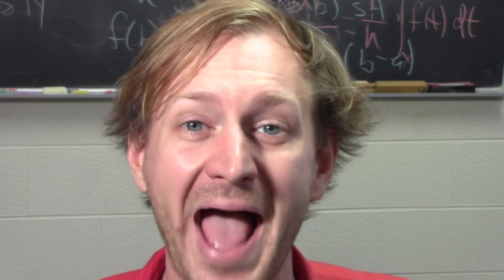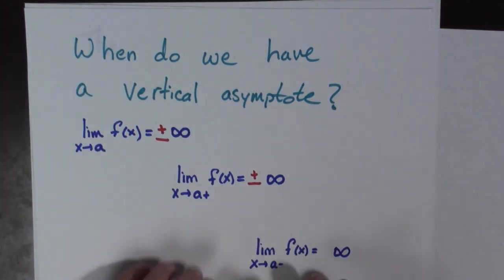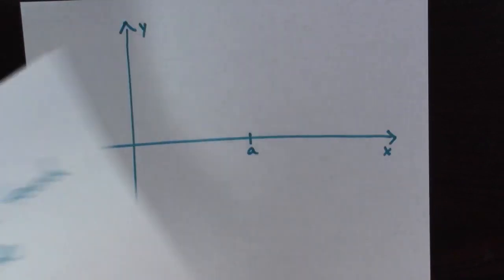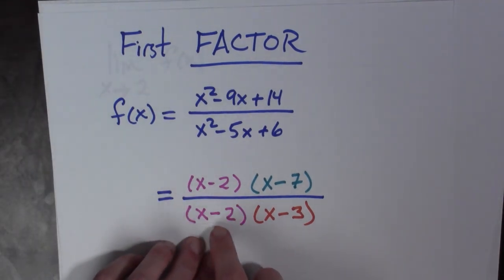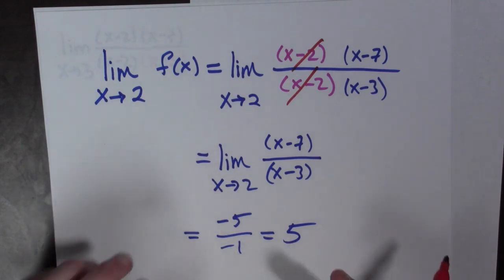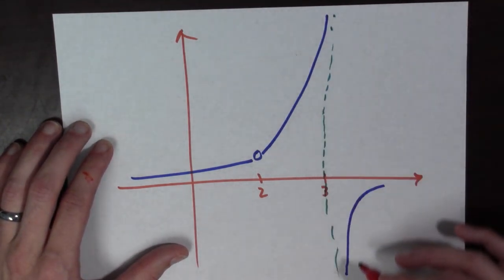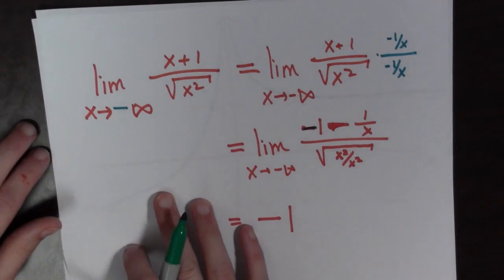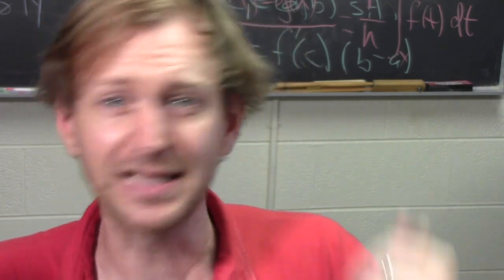What are Asymptotes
Vertical and Horizontal Asymptotes